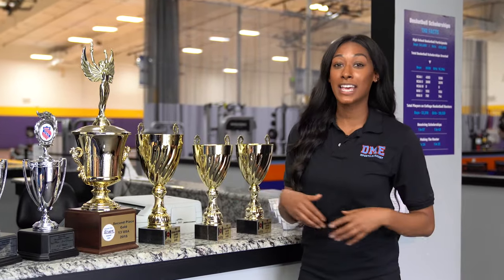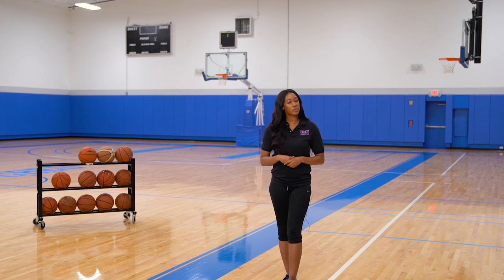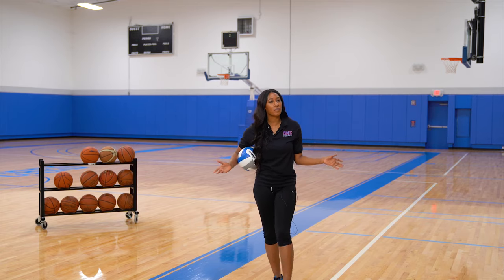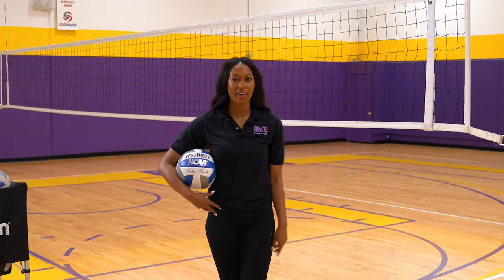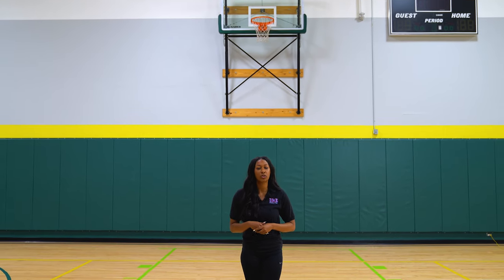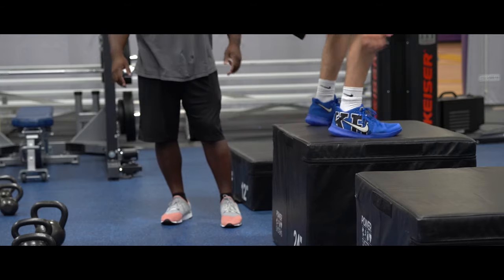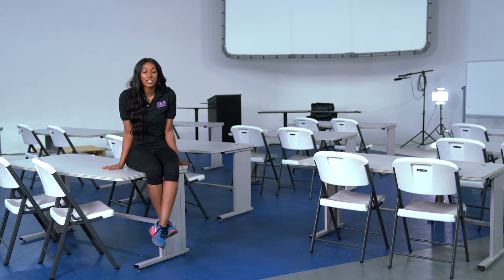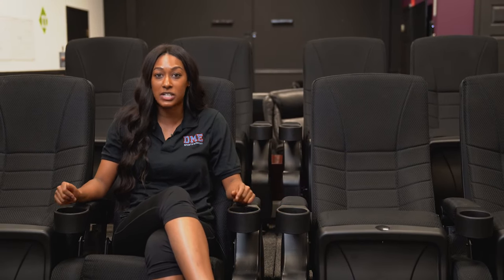DME Sports Academy: Facility Tour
To learn more information or plan a visit, click on our